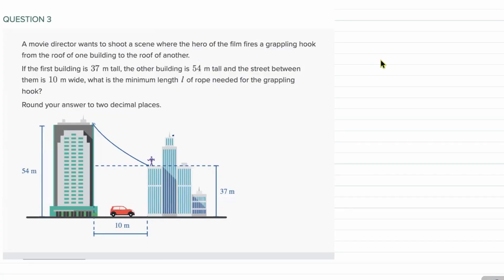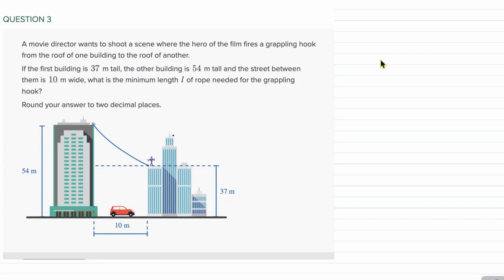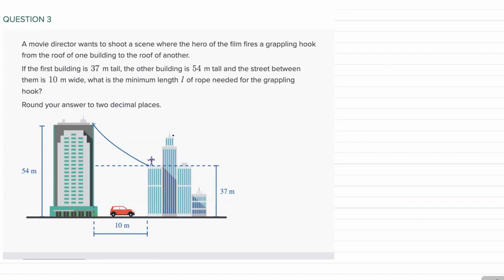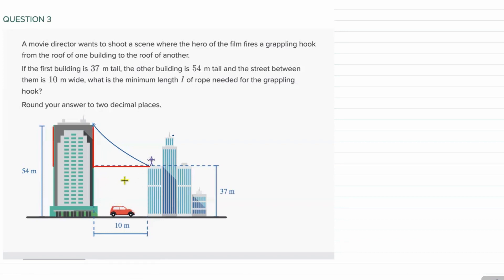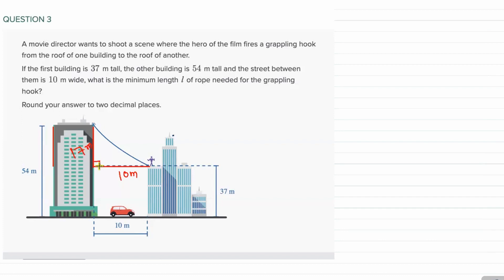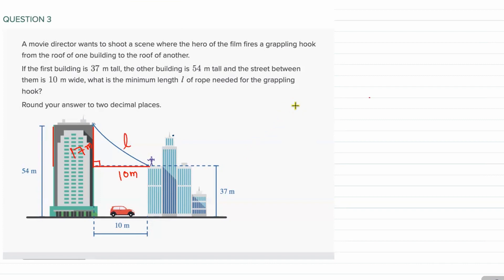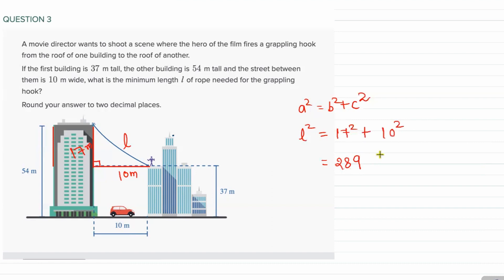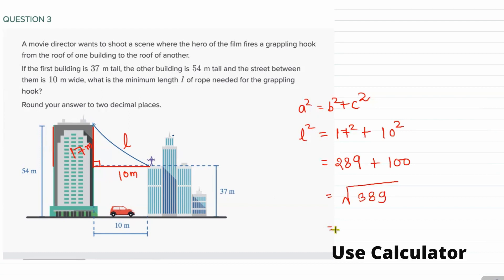"Cracking the Code: Pythagorean Theorem in 2 Minutes"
🎓 Welcome to [The Tutor] ! In this video, we embark on a journey to explore the fascinating world of mathematics. Whether you're a student looking for a refresher or someone curious about the beauty of numbers, this video is for you!

🔍 Quick Dive into Pythagoras:

Ready for a lightning-speed trip through the Pythagorean Theorem? Join us in this 2-minute exploration of one of the coolest concepts in geometry!
📐 What's the Buzz About?

The Pythagorean Theorem is like the superhero of triangles. It reveals mind-bending relationships between their sides, and it's so simple, yet so powerful.
💡 Key Takeaways:

The Formula Unveiled:

We'll quickly unveil the formula and show you how it works with a simple right-angled triangle.
Everyday Applications:

See how this theorem sneaks into our everyday lives—from building structures to calculating distances.
Why Pythagoras Matters:

Discover why this theorem is more than just a classroom puzzle. It's a real-world problem-solving ninja!
🎬 Lights, Camera, Math:

No boring lectures here! We'll keep it snappy, engaging, and, most importantly, easy to grasp.

Perfect for students facing a math test tomorrow, the curious minds who want a quick math fix, or anyone intrigued by the magic hidden in triangles.
🔗 Related Quickies:

[Include links to other short math videos on your channel.]
📌 Timestamps:

0:00 - Introduction
0:20 - The Pythagorean Formula
0:50 - Real-World Applications
1:20 - explanation
1:55 - Conclusion
🚀 Ready for Takeoff?

Buckle up for a 2-minute joyride through the Pythagorean Theorem! Hit play, and let's dive into the magic of math.